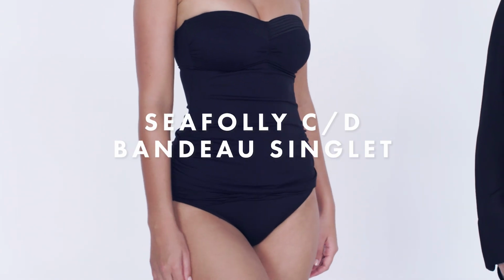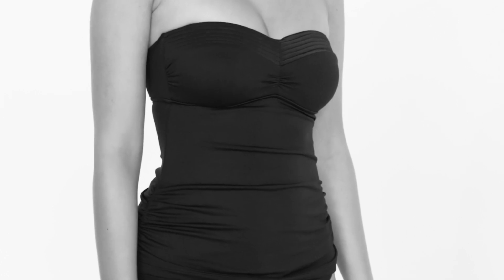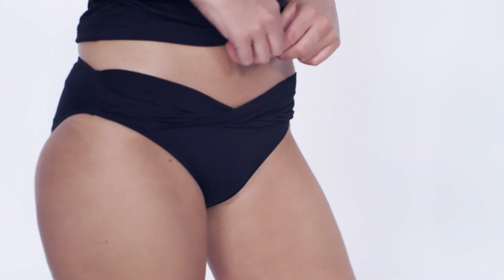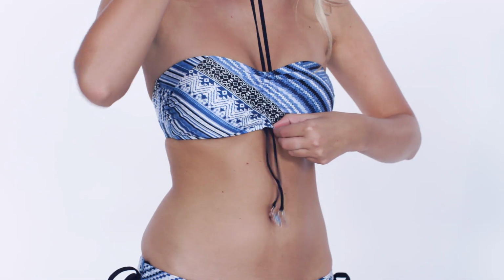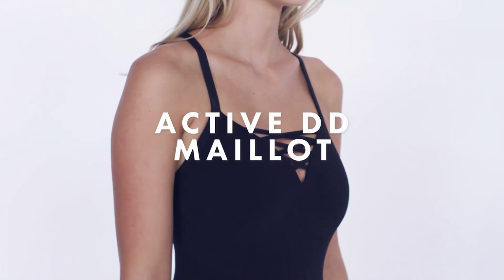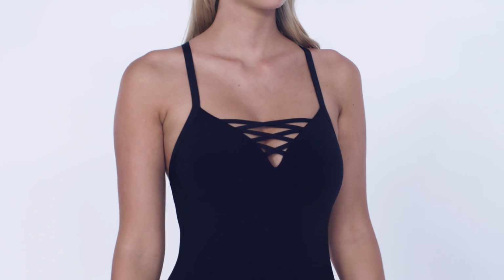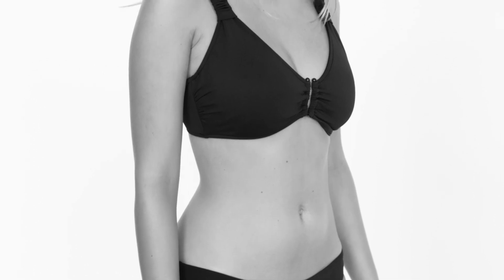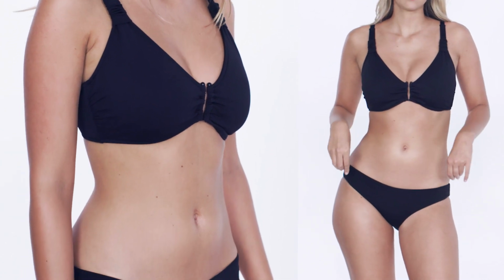Shop Your Shape | Curvy & Confident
Contoured shapes that believe in you so you can too. Designed to grace your curves and keep you secure, discover the pieces you won’t be able to beach, swim and live without.

Calling all Seafolly babes from across the globe!
This channel is your portal into everything summer, enjoy videos showcasing swimwear tips and tricks, product reviews, how-to beach beauty and wellness living. We live a spirit with a spirit uniquely, contagiously ours and we are sharing it with you.

Come lie in the sun with us. And like good friends, we will share all our secrets on swim, summer and style.

We’re Seafolly. Swim and beachwear founded on heritage, quality, and style. Born on the beaches of Sydney, Australia in 1975. We’re inspired by our island home. Rich in natural beauty, wonder, and thousands of beaches. Seafolly is made for living. We’re not afraid to do it; explore it, seek it, live it. In swimwear that supports it. We want to inspire women to be the best version of themselves. Seafolly is the heart of the Australian summer. And we’re sharing it with the world.

Say hey to us on social!